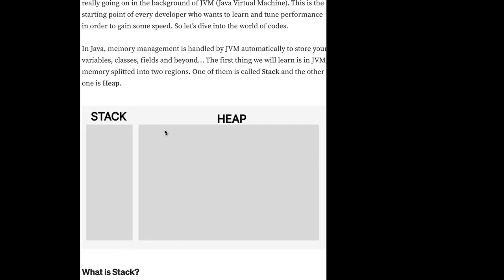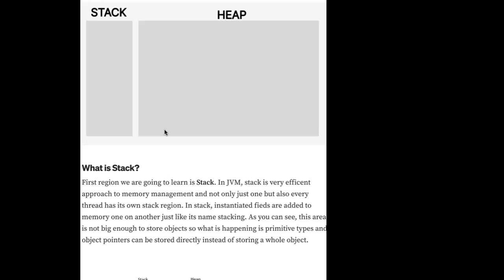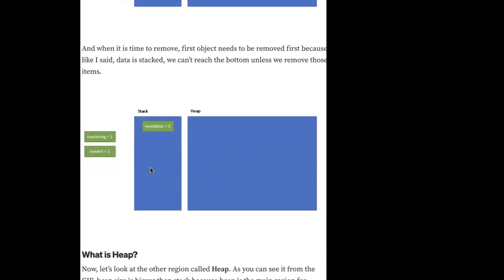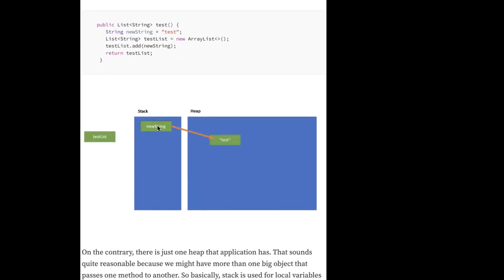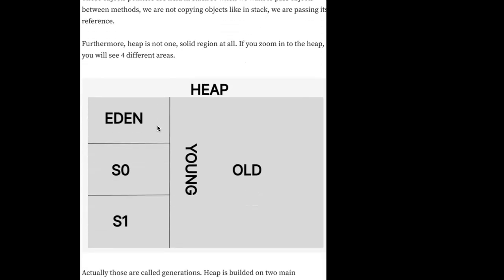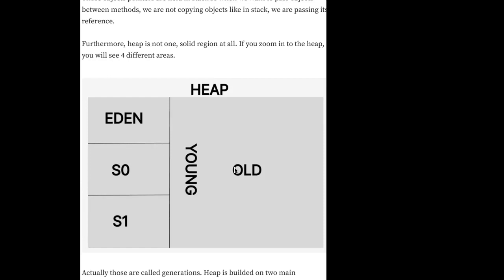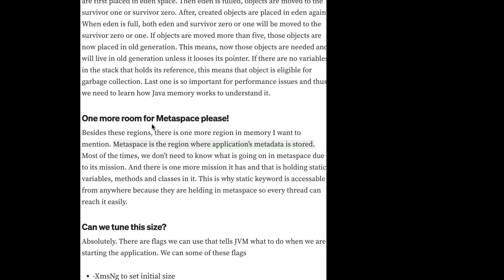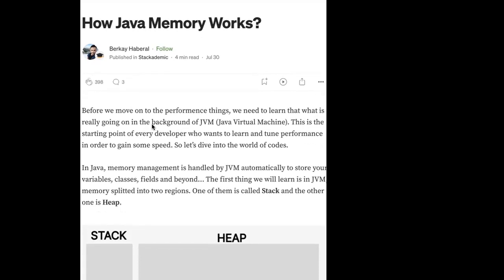JVM Memory Management